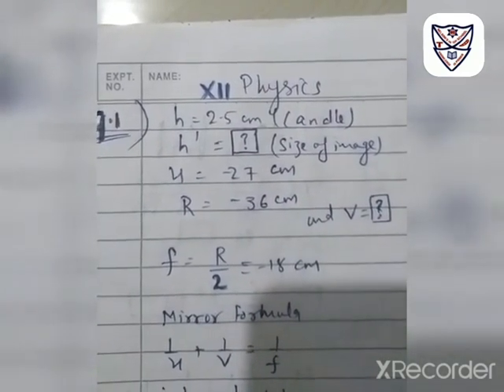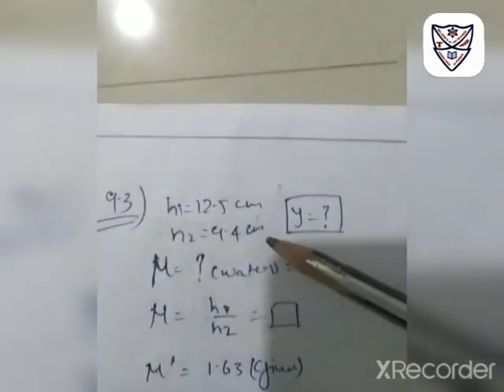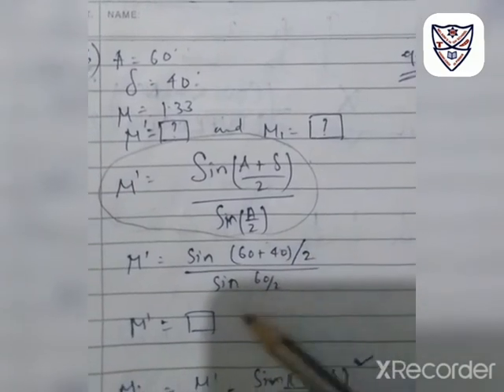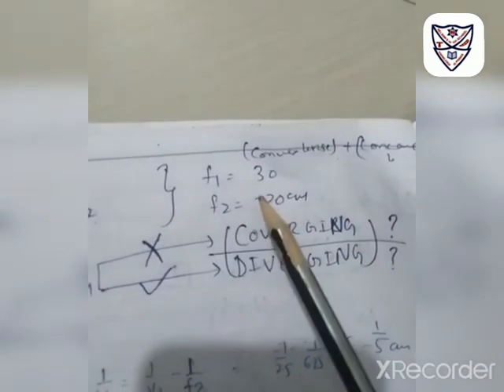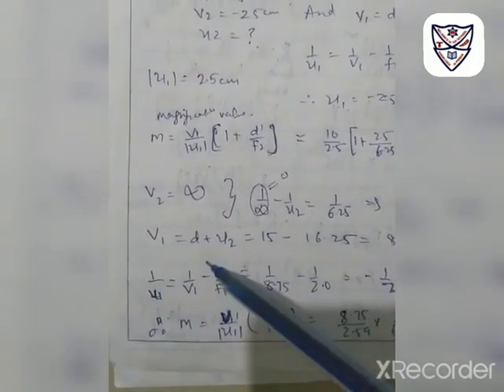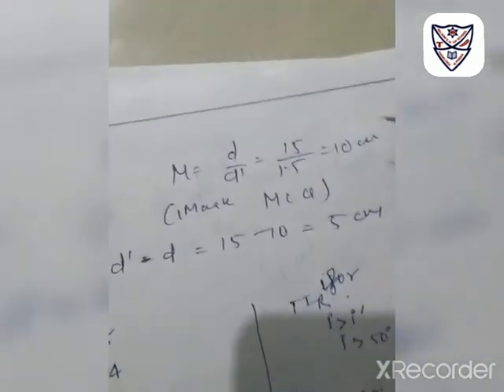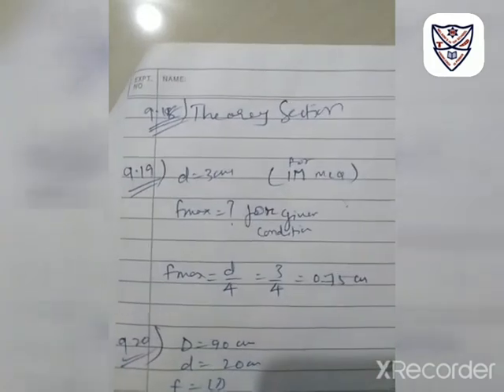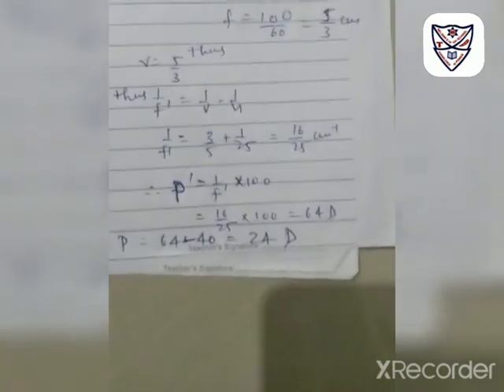Std XII Physics Optics Numericals v1